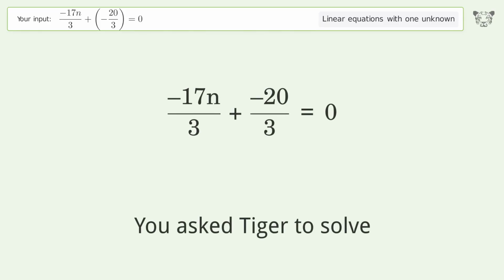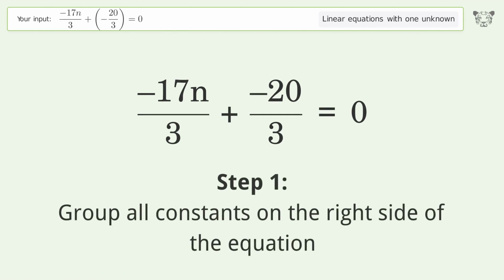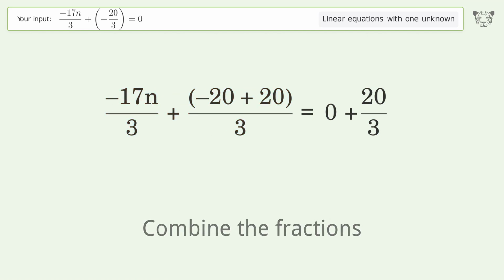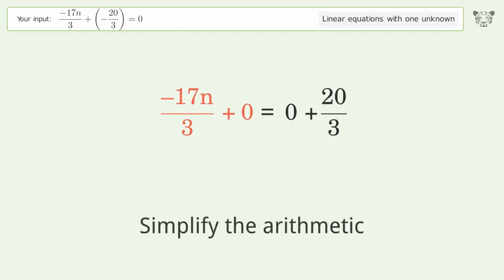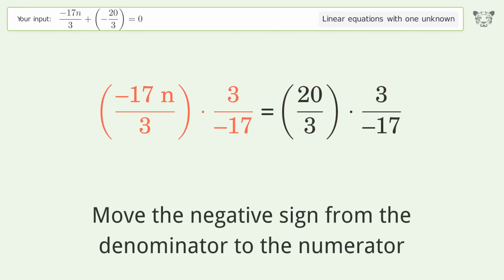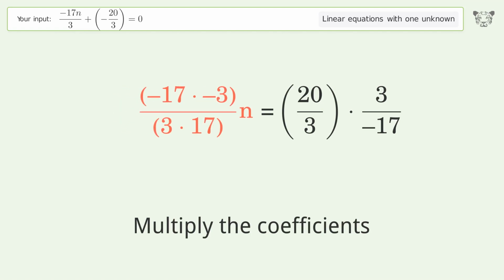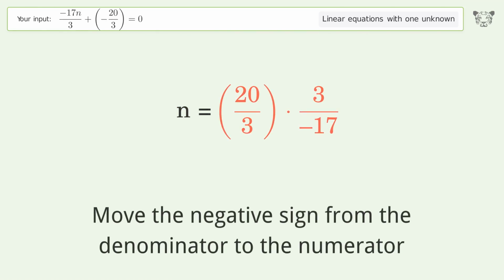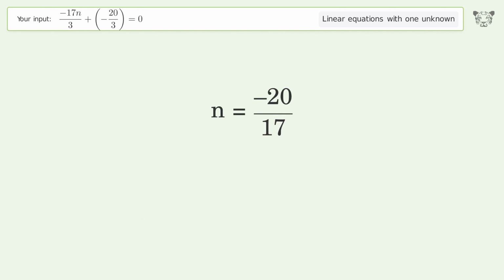Solve (-17n)/3+(-20/3)=0: Linear Equation Video Solution | Tiger Algebra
Struggling with (-17n)/3+(-20/3)=0? Watch our step-by-step video on Tiger Algebra to master this linear equation effortlessly.